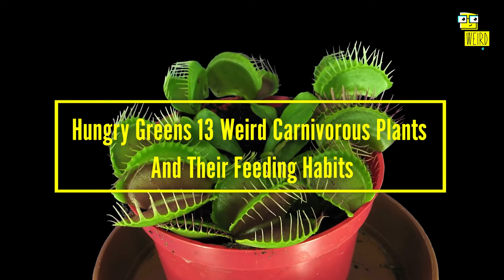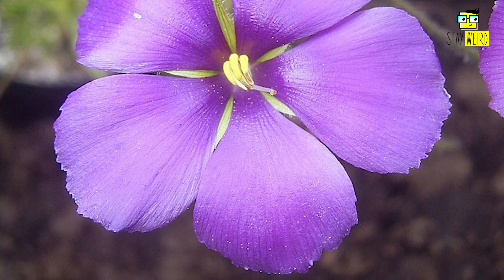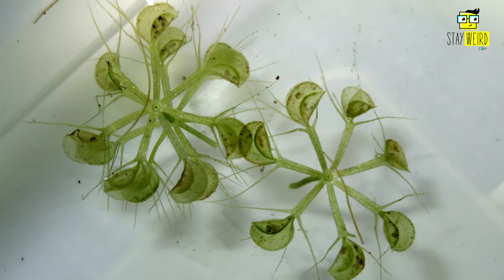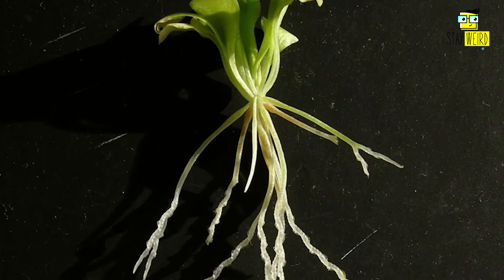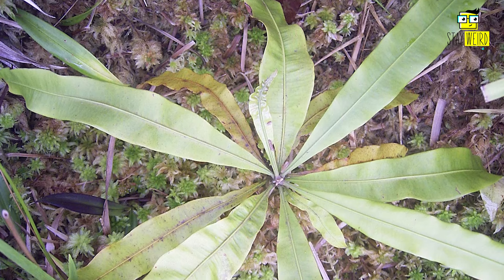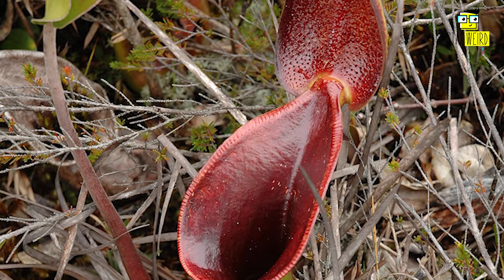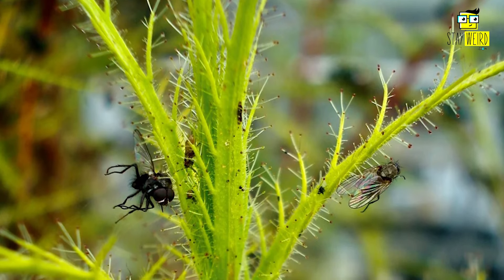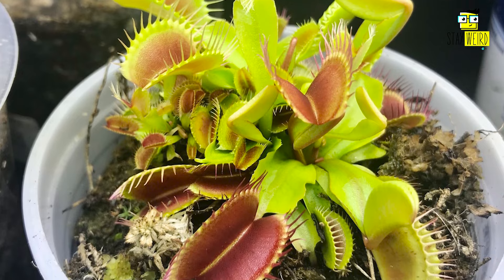Hungry Greens 13 Weird Carnivorous Plants And Their Feeding Habits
While inadvertently our mind might wonder to Venus Flytrap, the most famous representative, the plant world has way more weird carnivorous plants than this.

Most of them are pretty, some of them not looking the part, but in the end all deadly.

1. Cobra Plant (Darlingtonia californica)

Resembling a striking cobra ready to strike, this plant’s tubular pitcher has a forked “tongue” that lures insects to their doom. The Cobra Plant is remarkably flexible when it comes to hydration too, being able to collect rainwater. It’s the only member of its genus and is native to North America.

2. Rainbow Plant (Byblis)

Unlike other carnivorous plants, the Rainbow Plant mimics the look of a delicate, harmless plant. When in fact this plant traps insects with its sticky goo-like secretions.